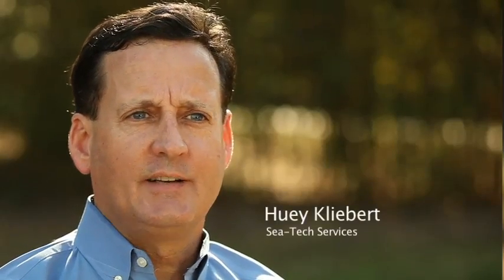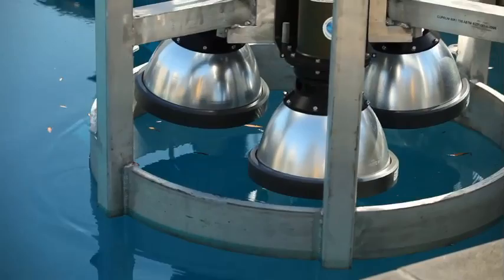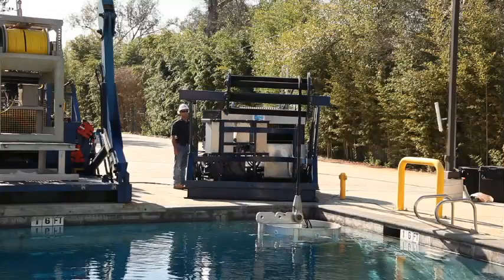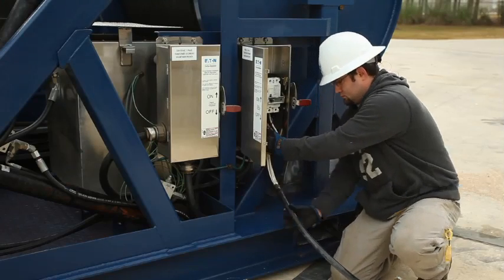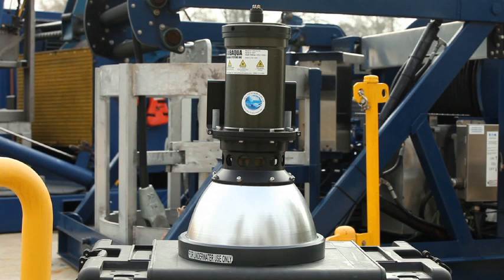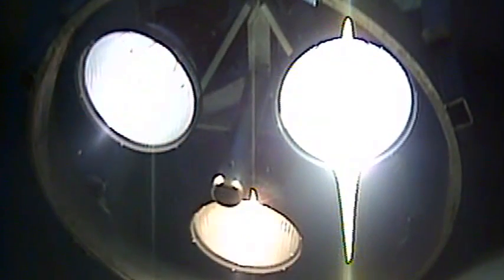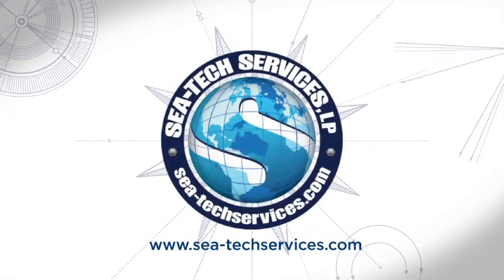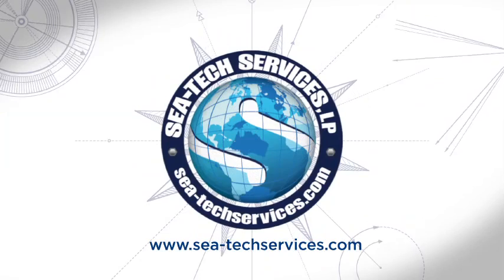Underwater Lighting System from Sea Tech Services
This is a rugged and easliy deployed subsea lighting system which consists of three 4,000 watt lights, self contained on an 8'x12' skid with a LARS, GFCI, and current isolation system. Designed and built for the offshore market Oil & Gas industry it is intrinsically safe and will improve a diver's overall efficiency and safety.